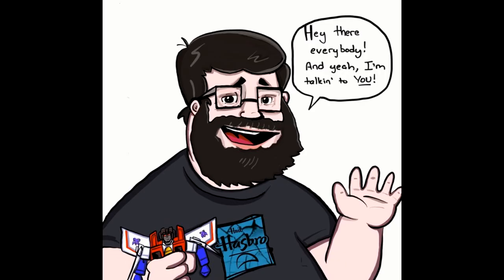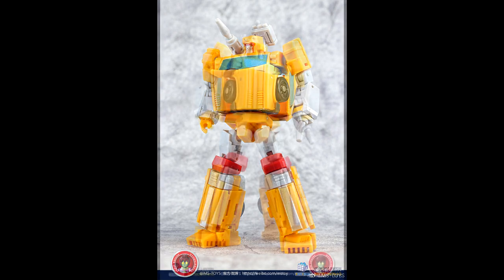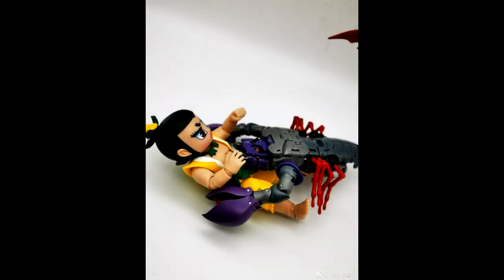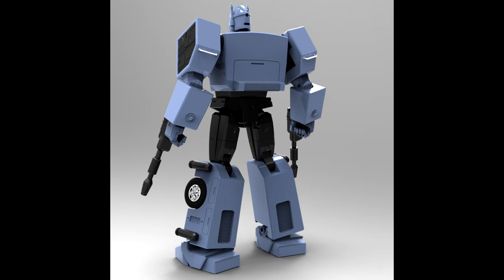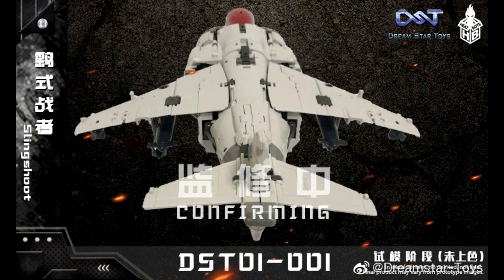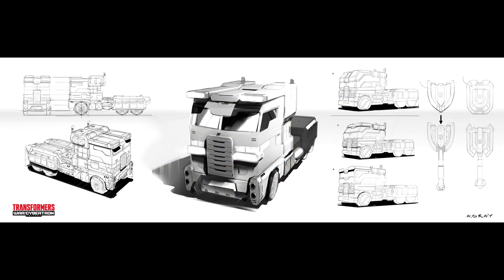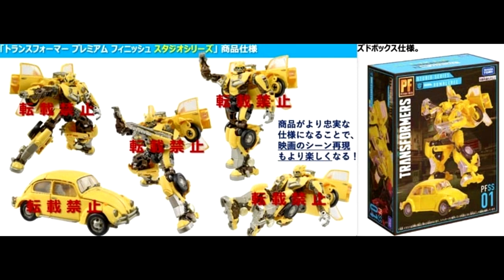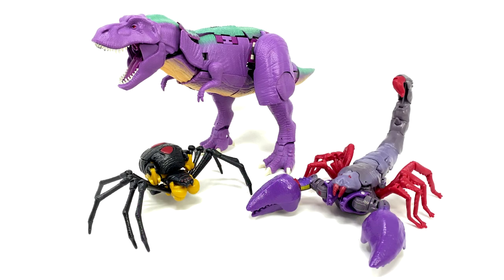What's New in Transformer News? Scorponoks Everywhere! New Dinobot Slag Pics and So Much More!!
New Transformer News!